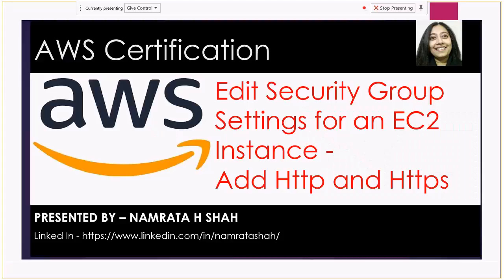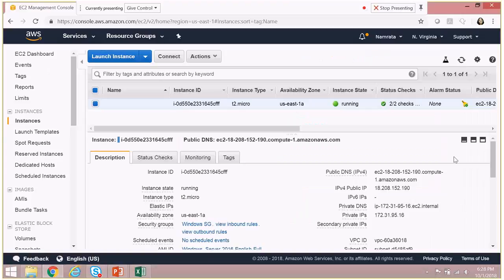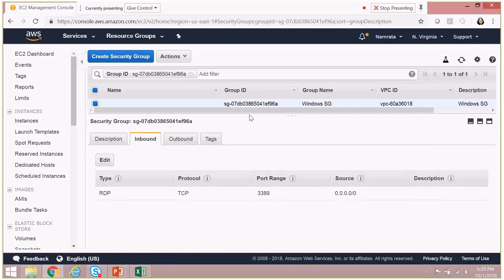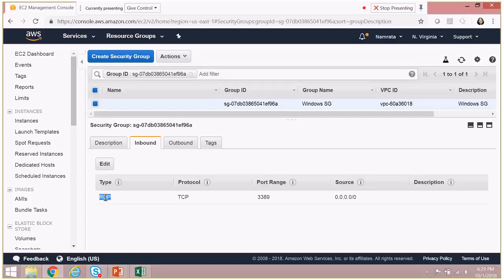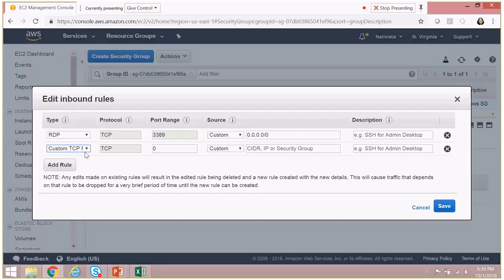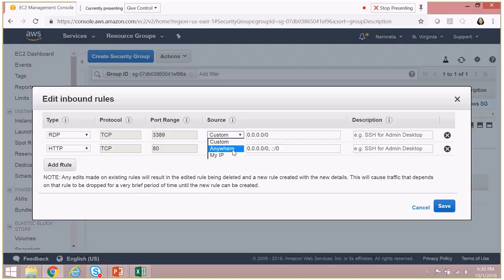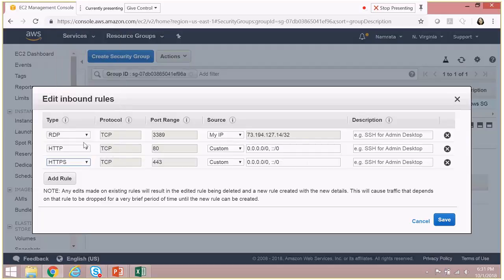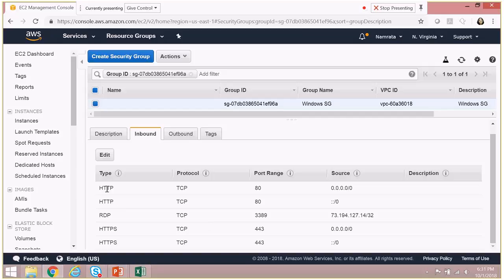Edit Security Group Settings for an EC2 Instance - Add Http and Https